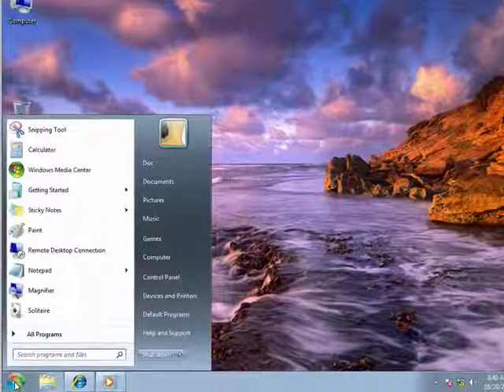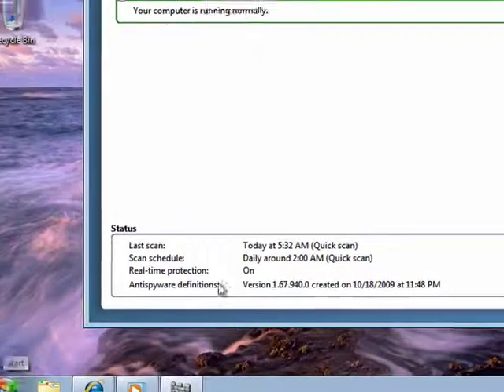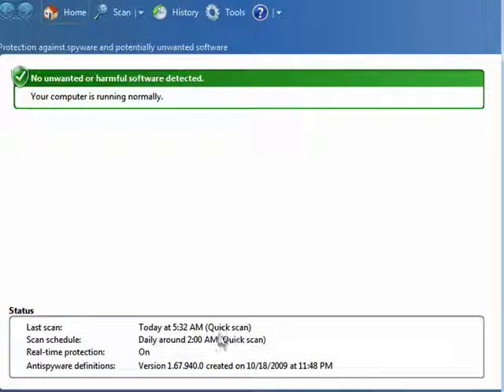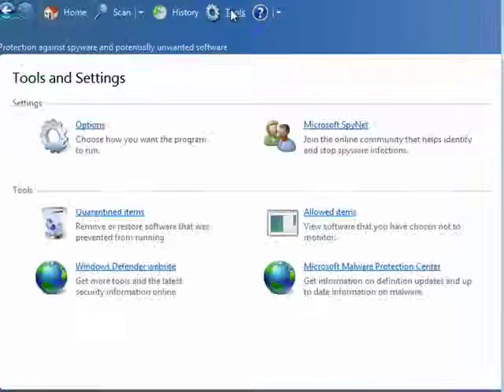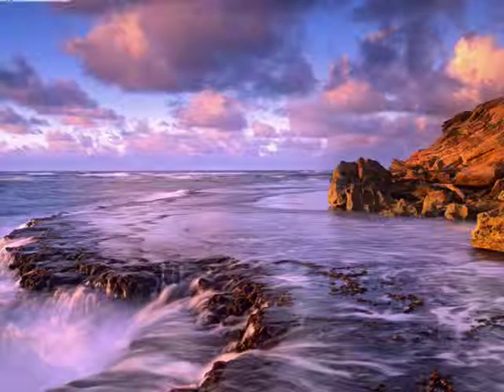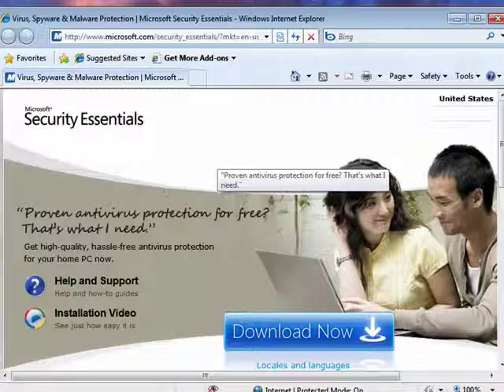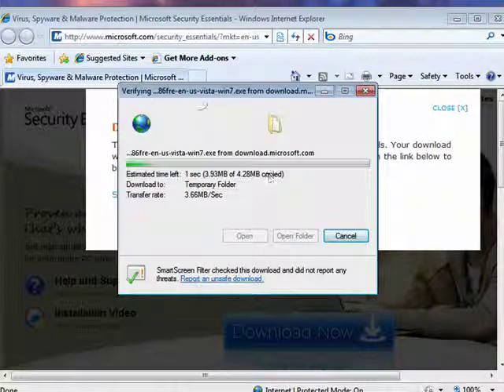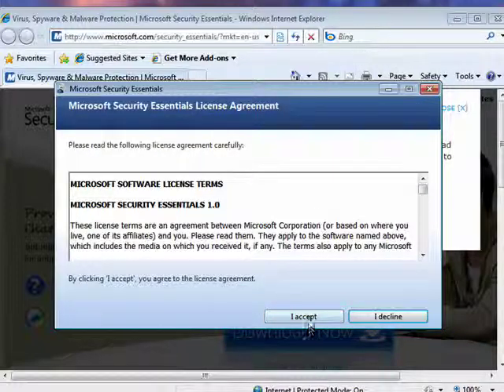Windows Defender in Windows 7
Windows Defender keeps you safe from spyware. A Internet tutorial series by butterscotch.com.